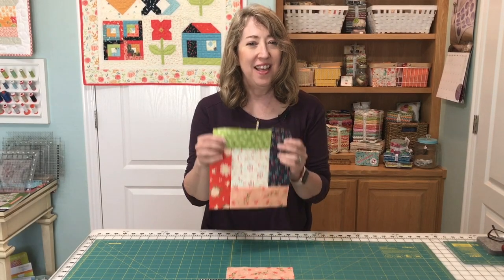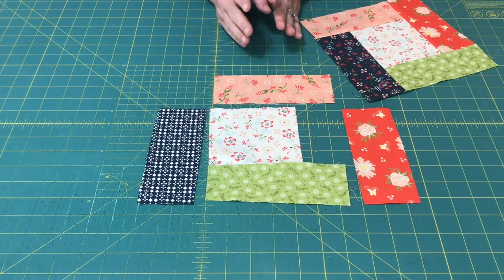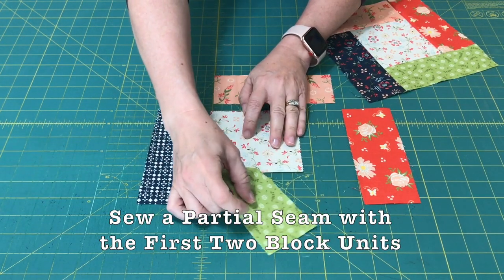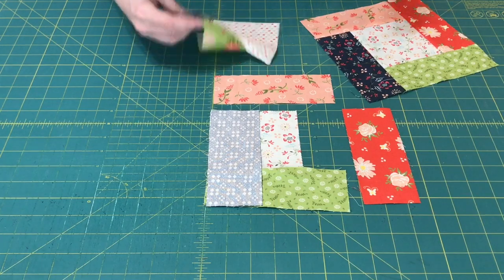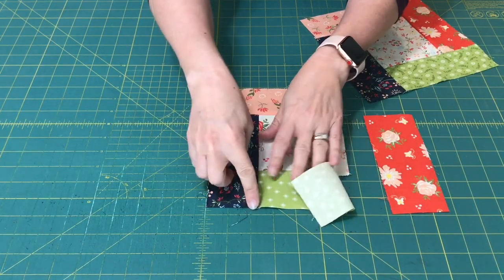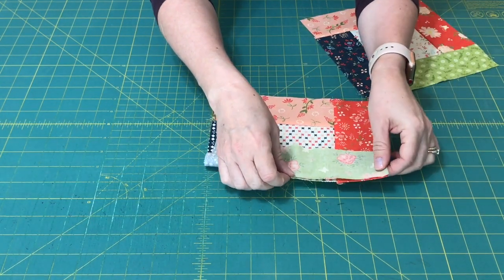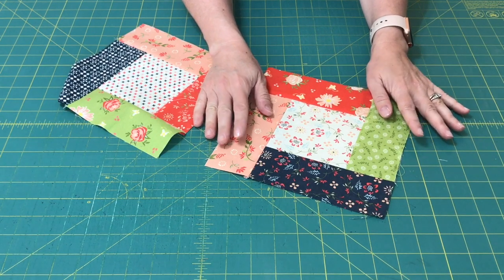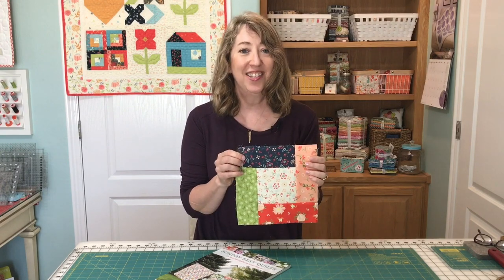How to Sew Blocks with Partial Seam Construction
Learn the simple way to sew blocks that require partial seam construction.

Sunday Best Quilts Book:

Sherri McConnell